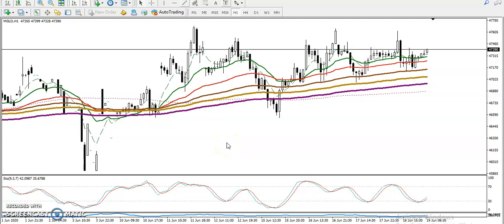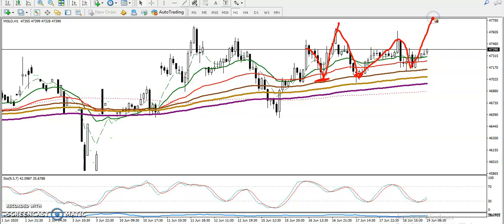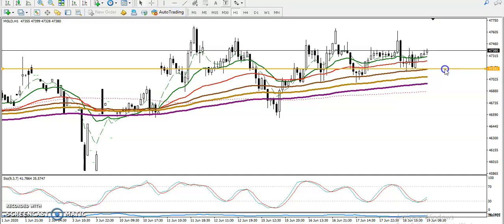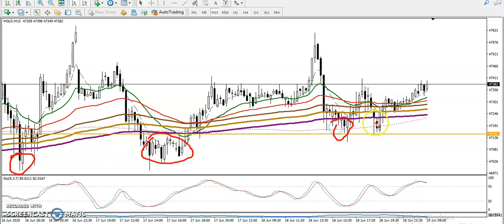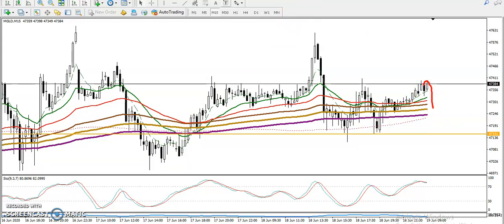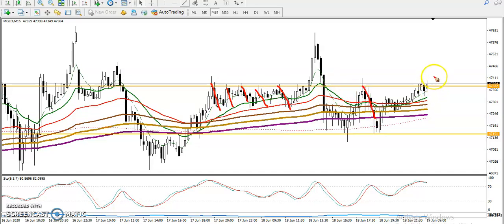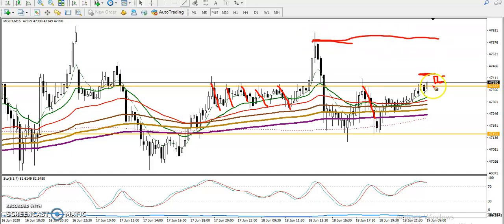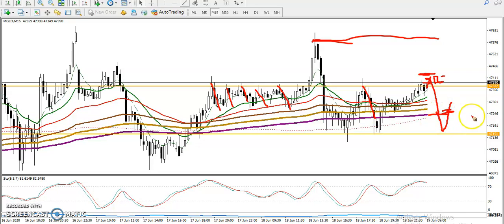Gold Analysis | Pivot point market Trend & Range| 19th June, 2020 | Alice blue